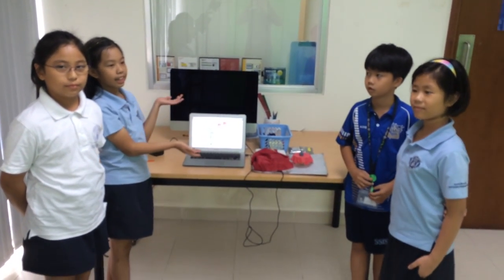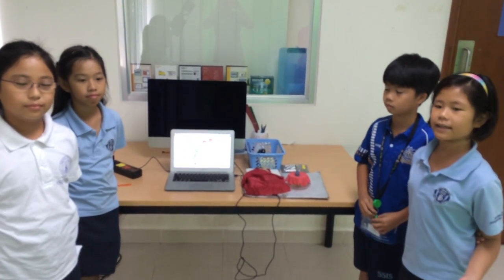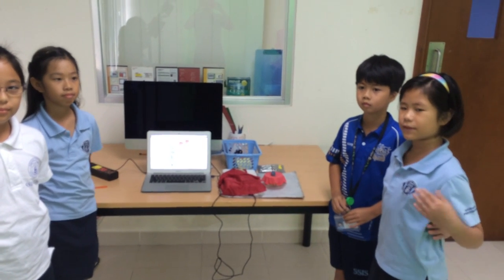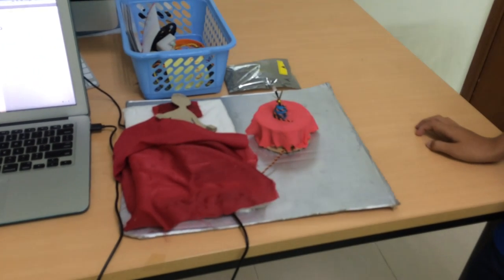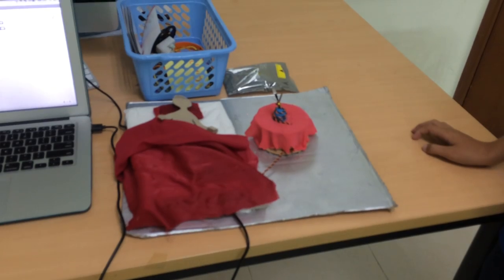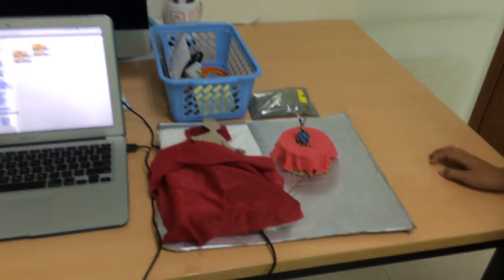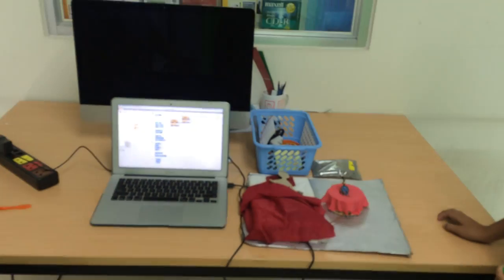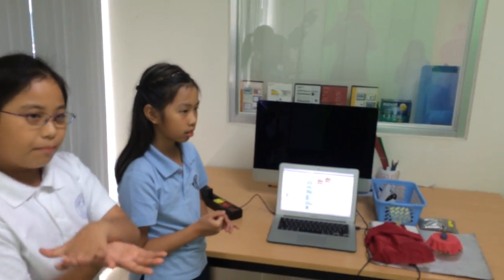Light Saver 2